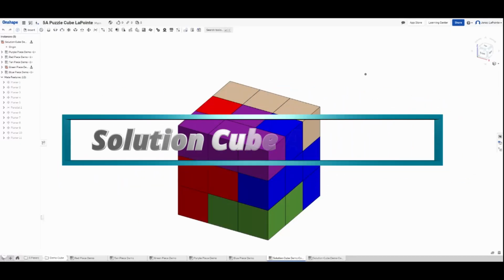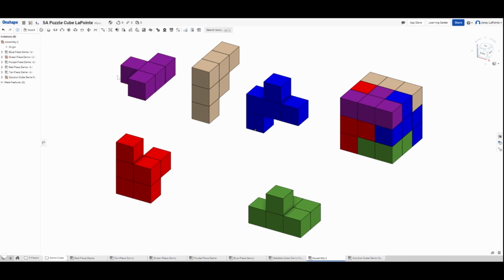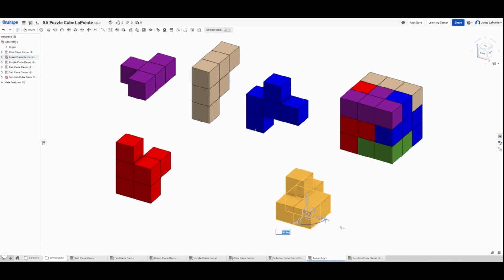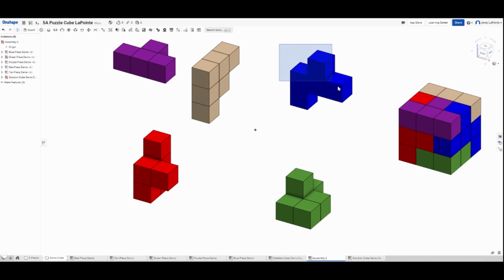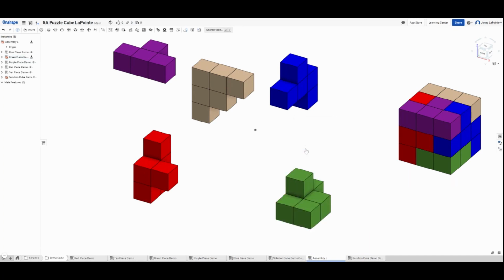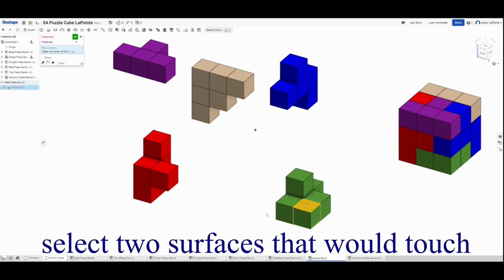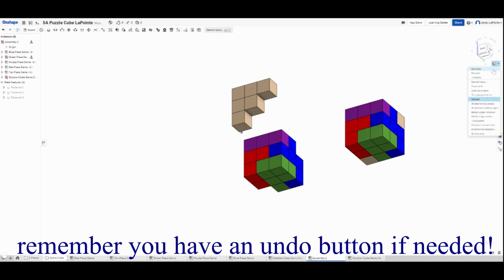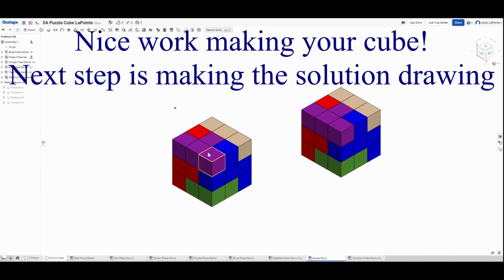Solution Cube Instructions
How to create your solution cubes in Onshape